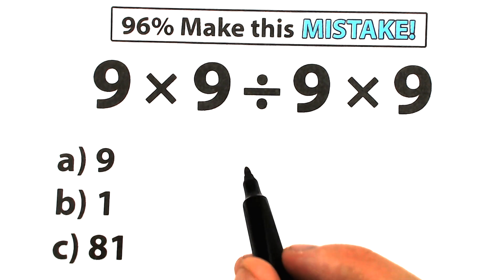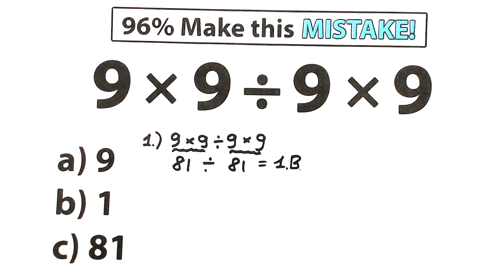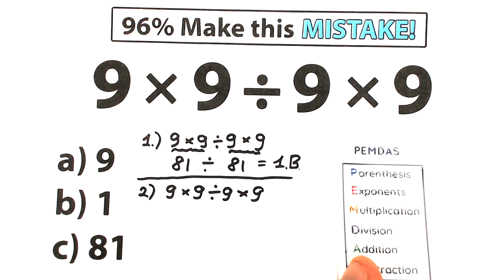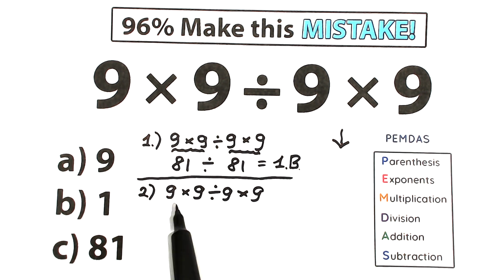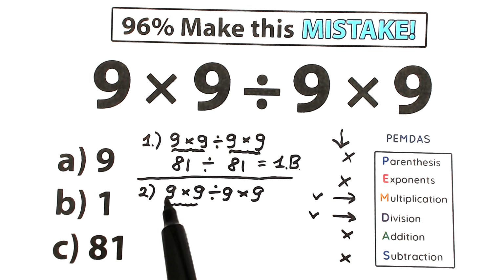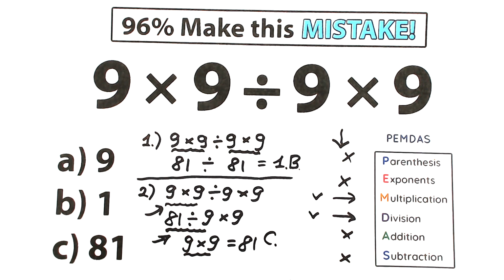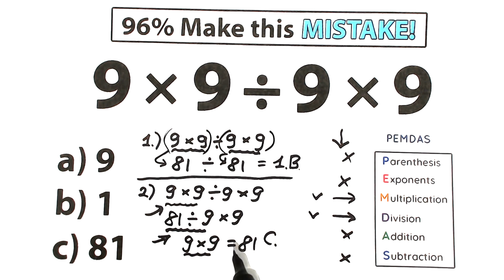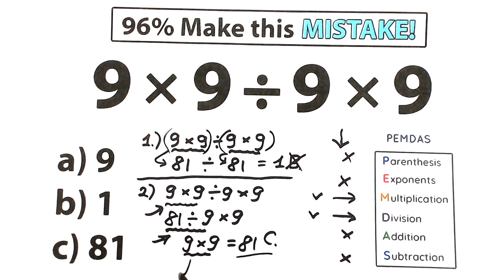9 × 9 ÷ 9 × 9 = ? A Relaxing Algebra Question, but 96% FAILED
9 × 9 ÷ 9 × 9 = ? A Relaxing Algebra Question, but 96% FAILED